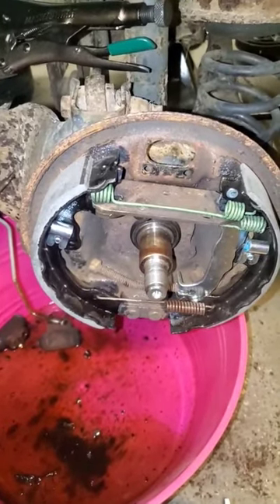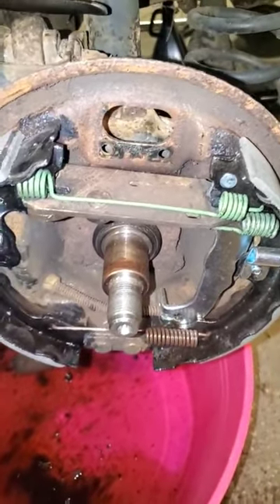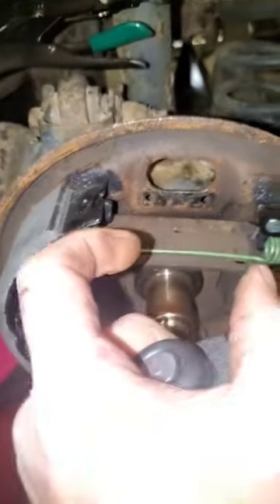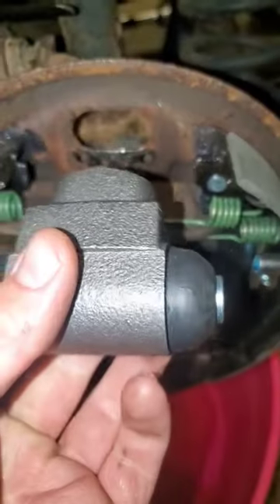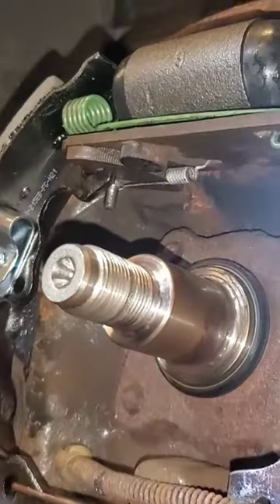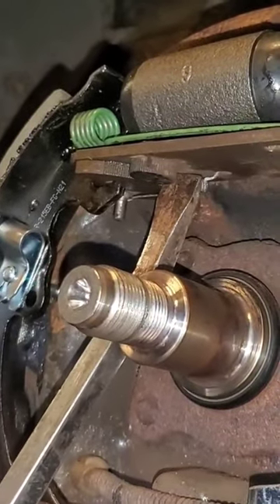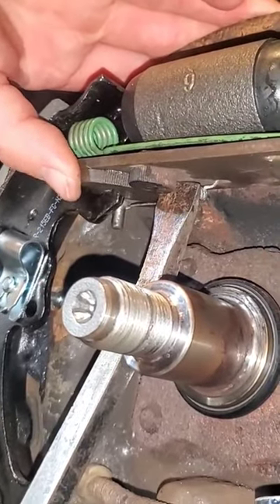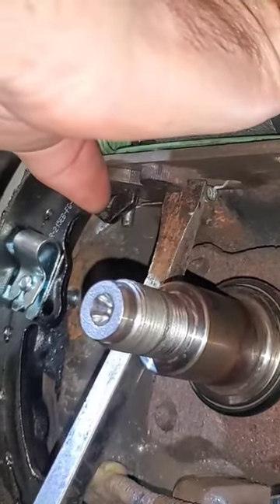Drum Brake Wheel Cylinder Replacement Made Easy